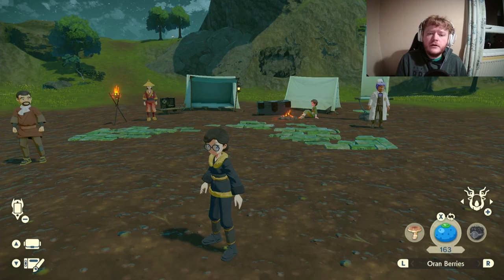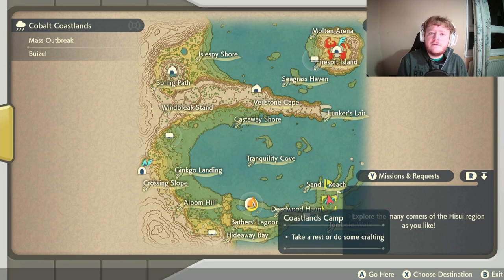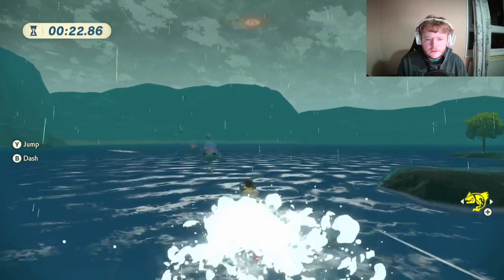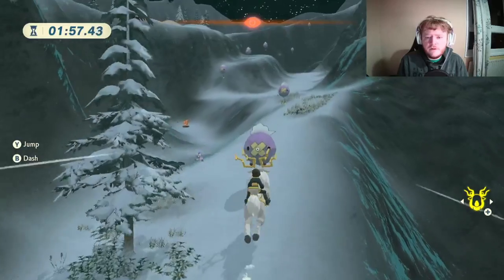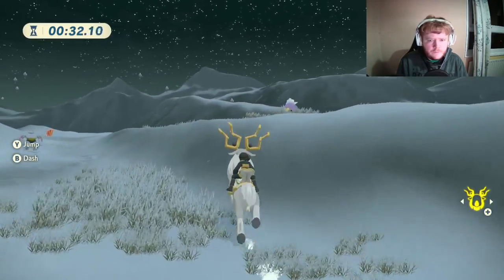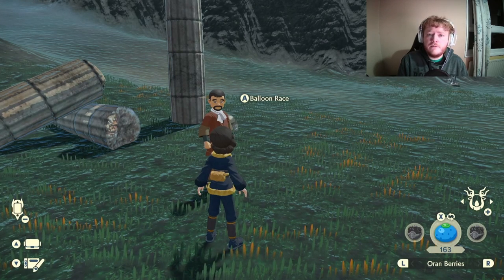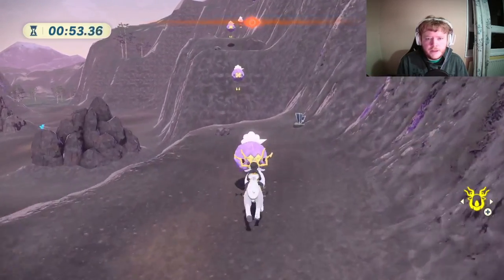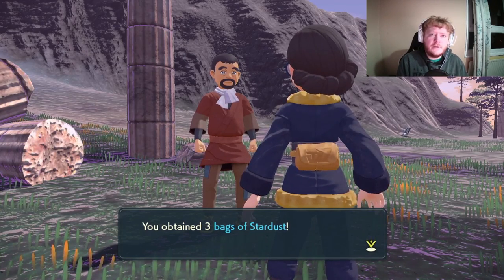How To Unlock And Complete The Balloon Races In Pokemon Legends Arceus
Welcome back to another video where I'll be showing you guys how to unlock each balloon race and how to complete each one of them just in case you were struggling to find / complete them here's a guide :)

Obsidian Fieldlands Balloon Race - 00:12

Cobalt Coastlands Balloon Race - 01:21

Alabaster Icelands Balloon Race - 03:21

Coronet Highlands Balloon Race - 06:32